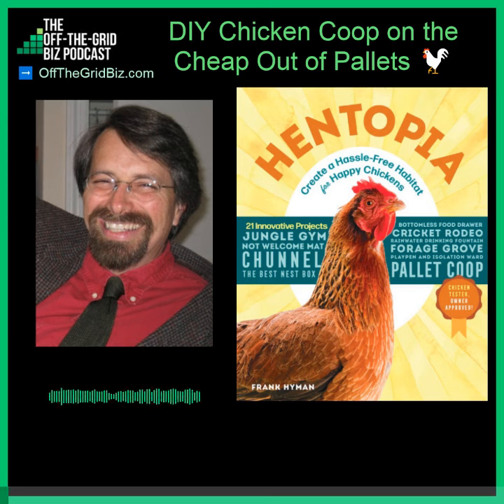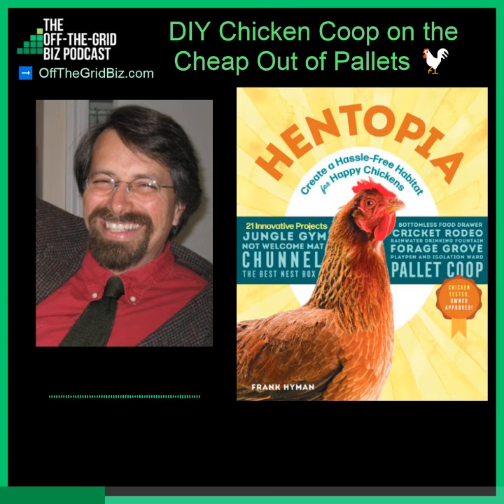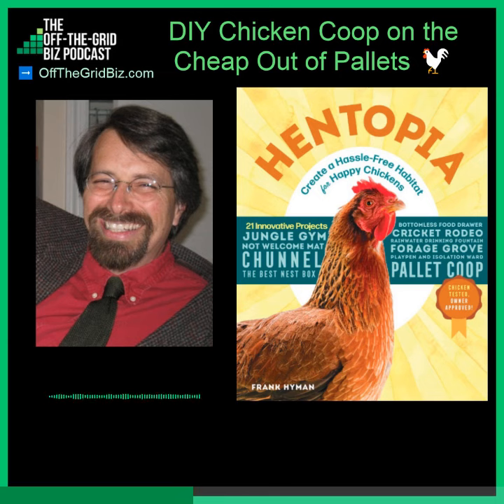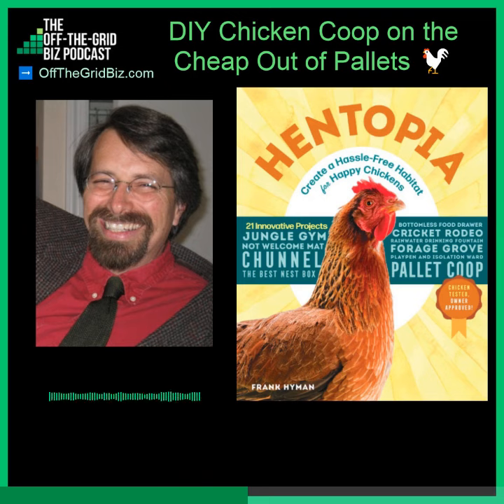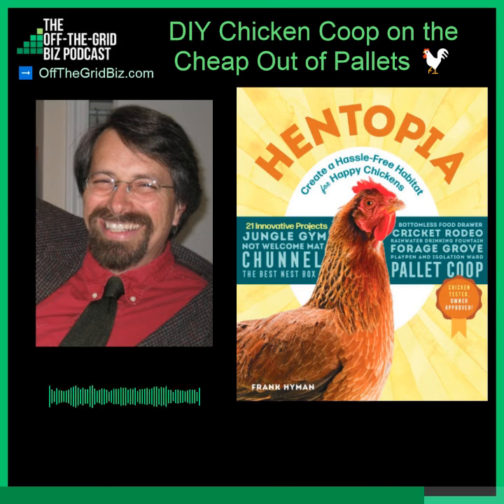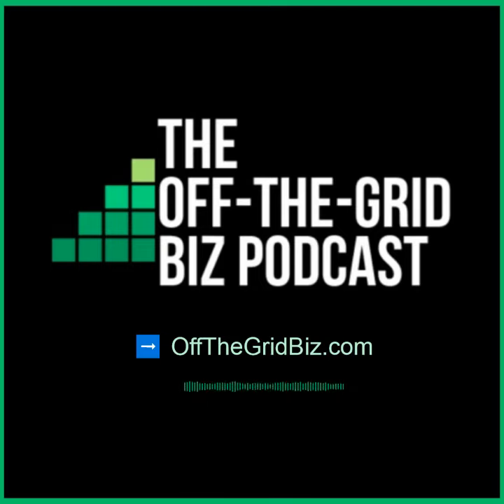DIY Chicken Coop on the Cheap Out of Pallets 🐓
Author Frank Hyman explains his inspiration to want to help working class people have a way to have chickens and how to make a chicken coop on the cheap out of pallets!

One such example, is how he helped a teacher put her coop together! 🐔❤️

Transcription: Frank: So I grew up with people that didn’t have a lot of money. There were people poorer than us.

And I still work around poor people a fair amount in my line of work as a landscaper in designing all these elements for this chicken habit. I knew there were people who didn’t have a lot of money, didn’t have a lot of skill.

I felt like well they should be able to have chickens.

So everything I did was geared with those people in mind worked out a plan. I actually met a woman who was a first grade teacher. And she wanted to have a chicken coop for two dozen chickens because she didn’t make a lot of money as a teacher but she had some land, wanted to have a little mini farm and we were chatting at the door I met her and she said she wanted this kind of coop and but she had like no budget.

And I said, Well, I’ve got a plan for you. I want to build a coop out of pallets.

I’m looking for somebody just like you, so I told her to take her pickup truck, get 16 pallets and I would meet her at her farm with my tools.

Her dad and I, and her name is Katie and the three of us in an afternoon, we had put in a foundation of cinder blocks. We had built up floor made out of pallets and plywood. We had built the walls out of pallets. And we had the roof for the chicken coop in like three hours.

Brian: Wow!

Frank: Which is…yes, yes. And it was pretty painted there was very little cutting to be done because the palatability you know, you’ve got a big it uses basically the floor framing and the wall framing, the roof framing is like made it’s good to go.

All you need is a drill with some 3-inch screws, made for outdoor use. And zoom zoom zoom, you know, you’re putting the thing together and it’s up.

I had to….I wasn’t able to stay any longer than that. But she and her father cut up some pallets and to make the siding and one of her students. Their parents are roofers and had some scrap metal roofing that they donated to the project.